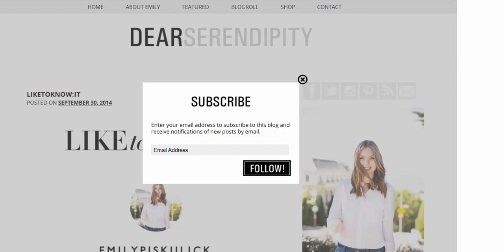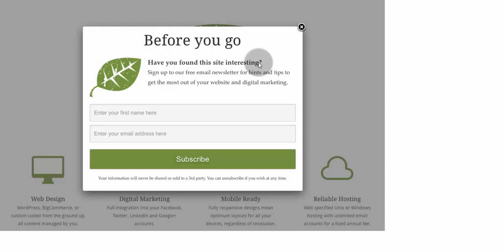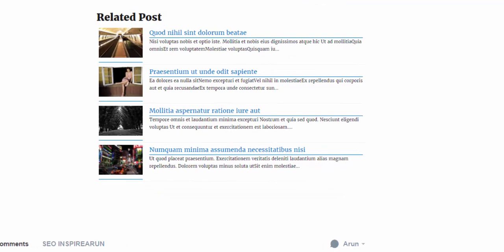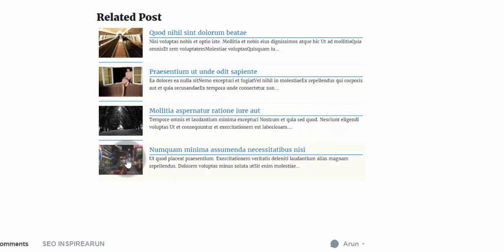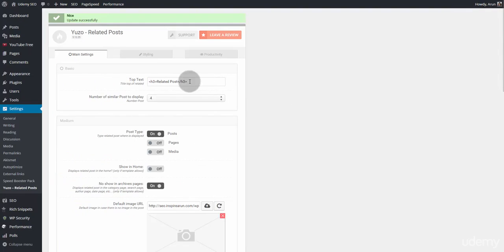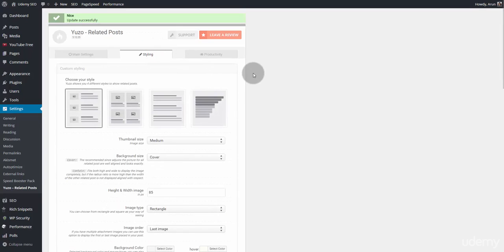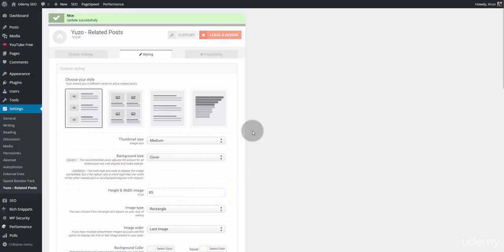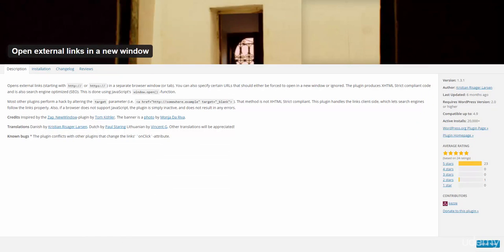How to increase Time on site & reduce Bounce rate